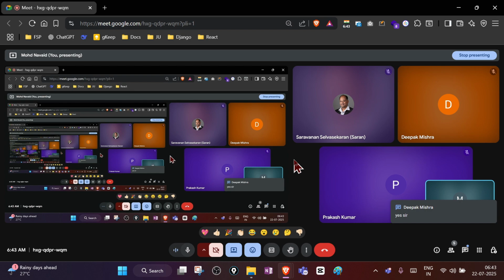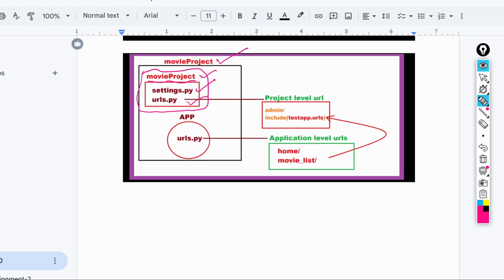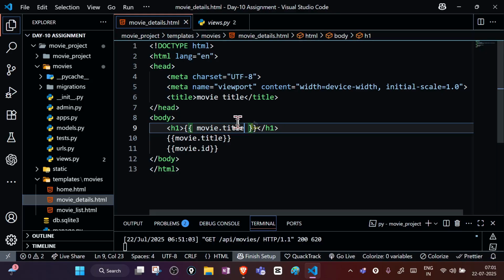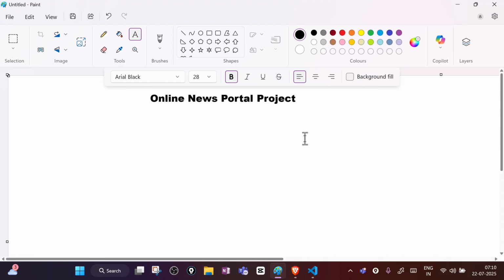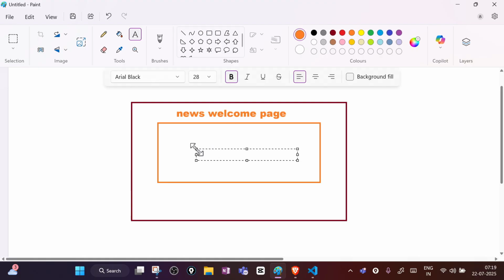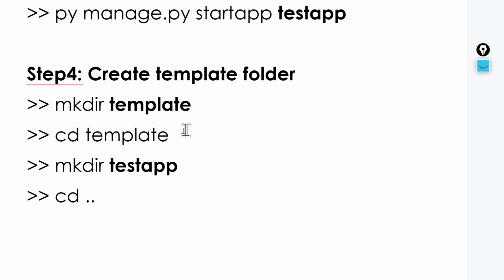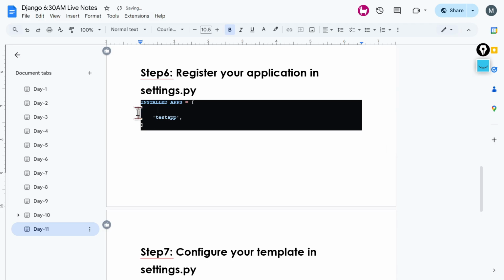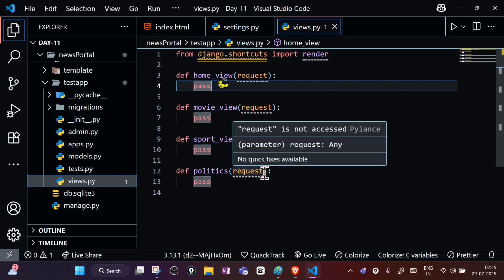Django with RestAPI | Demo-11